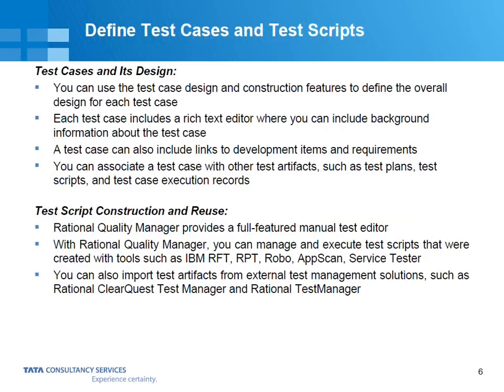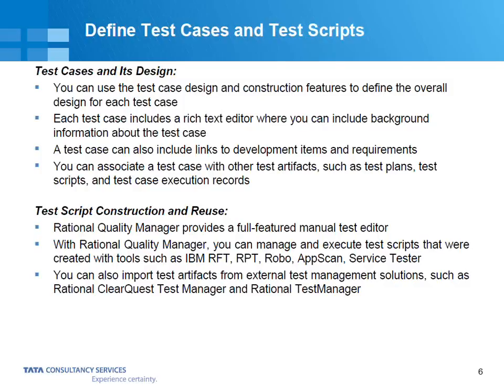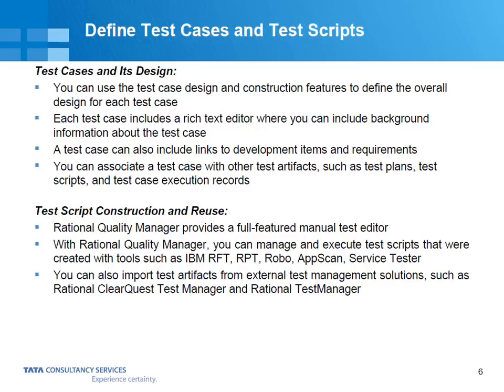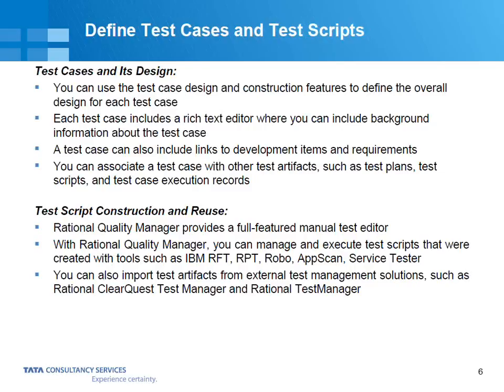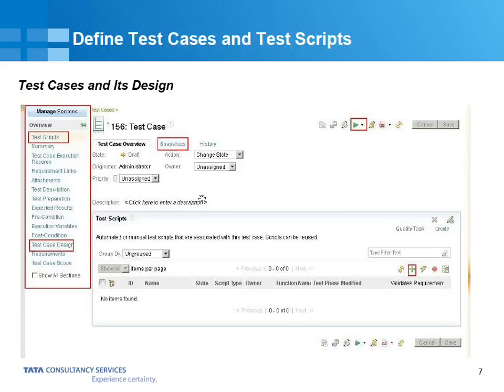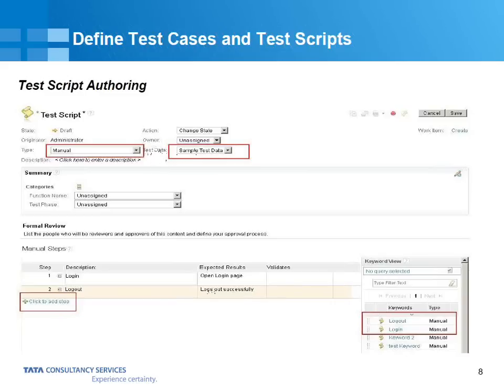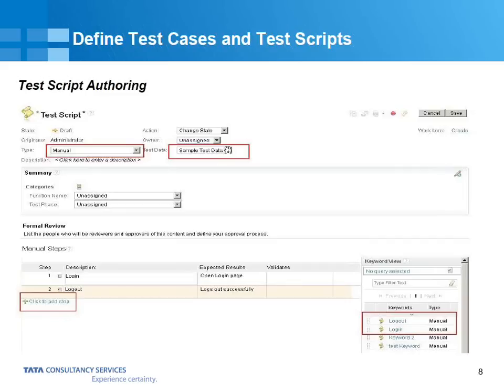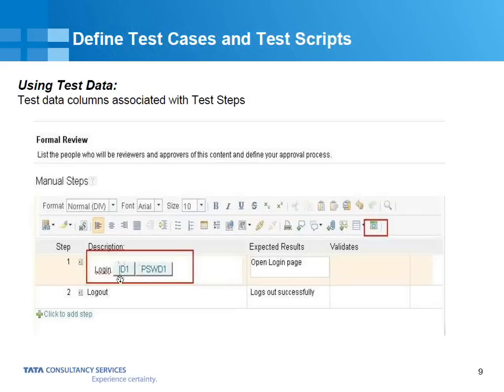Define test cases and test scripts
So now we have seen what test plan would contain in RQM and so as the testing process the other two important things are test cases and test scripts. Test cases you can define in RQM like as you all allow your test cases means is a goal tells you to what functionality you need to test in your product. Test script is a set of instructions it gives exhibition for your test cases. For example, if you are model tester you would have your spread sheet where spread sheet gives the information about navigation, where you need to navigate your screen and which functionality should test and it also have expected result and also actual result and also you mark whether that test case is passed or failed.